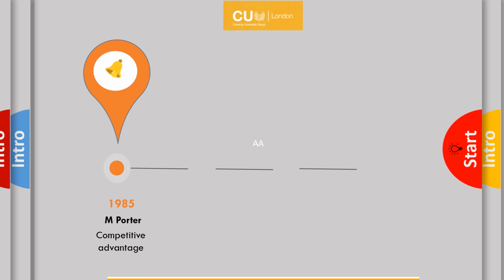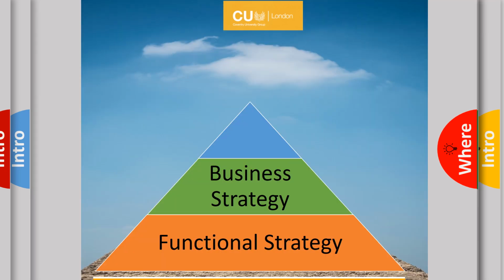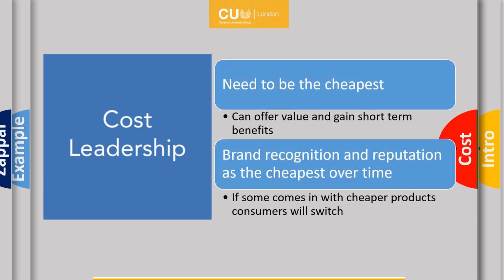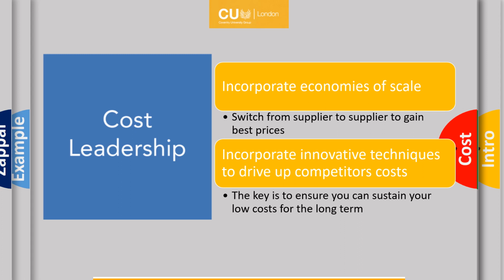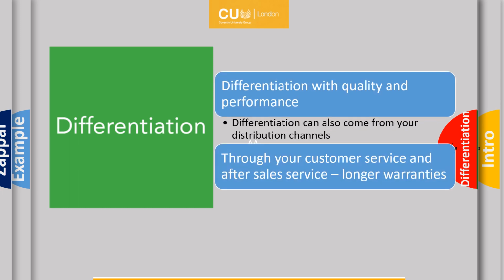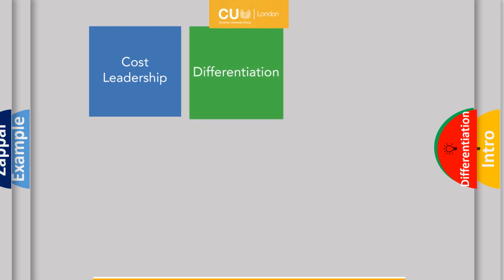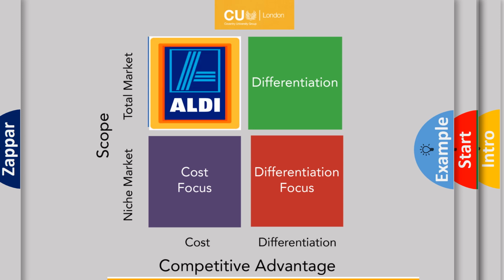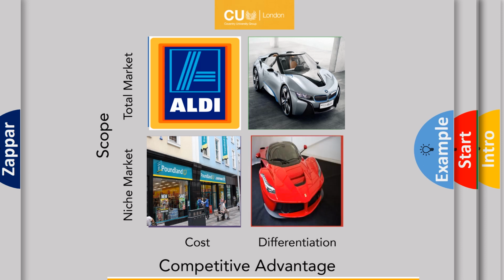Porters Generic Strategies 2